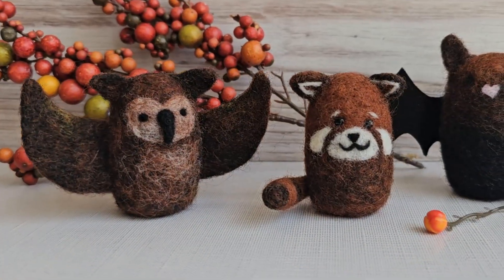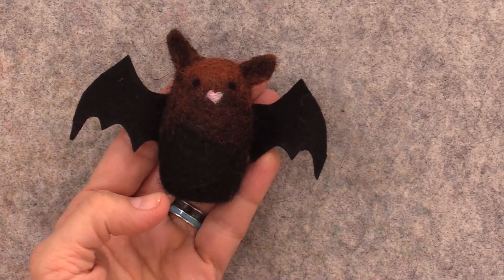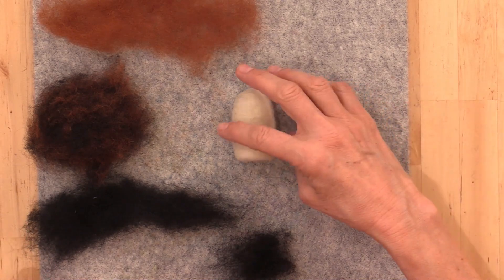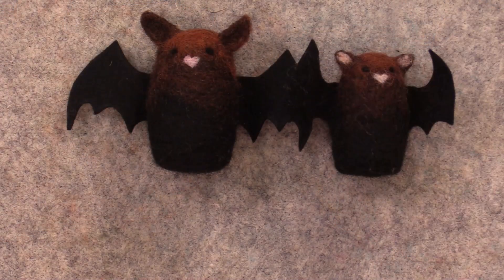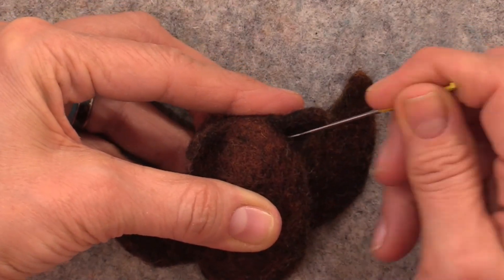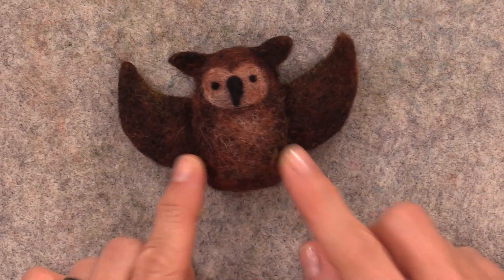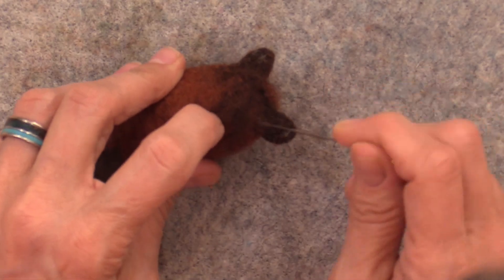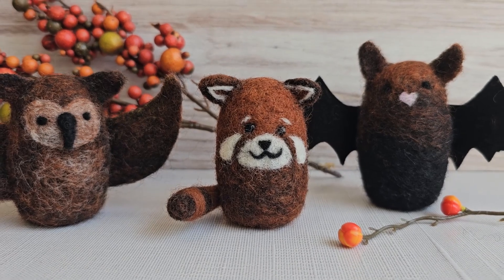Needle Felt Simple Animals: Bat, Owl, and Red Panda Forest Friends!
This week for a special Wooly Wednesday treat, we have a fairy original project, created by our very own Fairy Katie! These Simple Forest Friends are a spin-off of the beloved Simple Fox Needle Felting Kit and have taken new life in this fantastic bunch of critters!

In this tutorial, Marie shows you how to needle felt three fun forest animals - a Bat, an Owl, and a Red Panda! The same assortment of fibers can be used to make all three of these simple animals. First we will needle felt a firm base shape to use for each of the critters, then felt some easy ears options, adorable faces, attach wings to the flighted friends, and add a little tail on the red panda as well.

This beginner needle felting tutorial is perfect for beginners and kids as the instructions are simple and these forest critters can be completed in a short amount of time.

We just know you'll fall in love with these simple forest friends! The kit for this tutorial provides everything you need to make three forest friends, plus diagrams to assist :) We can't wait to see your forest friends!

🕑 TIME STAMPS 🕑